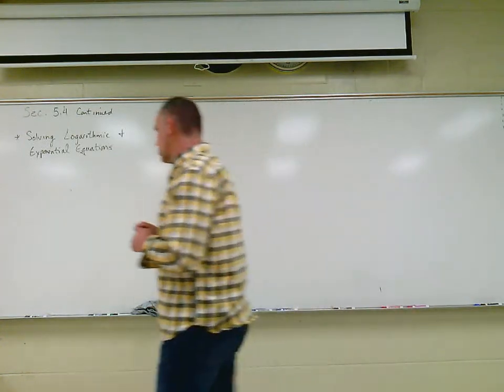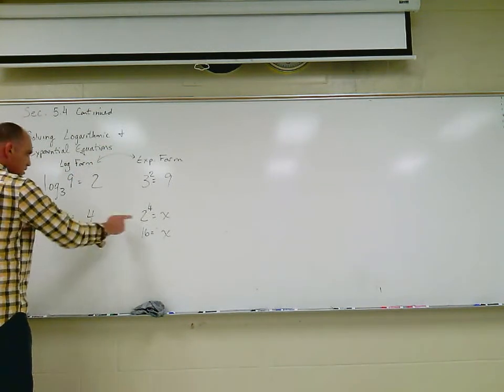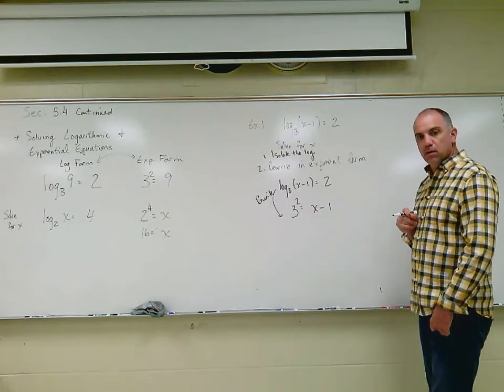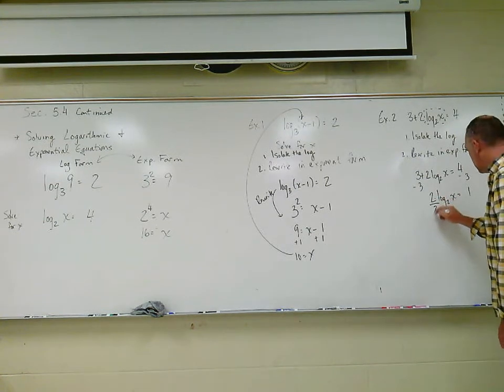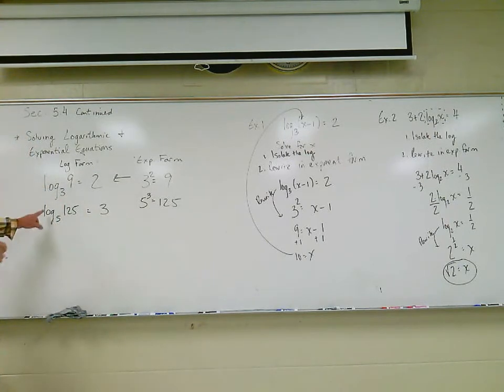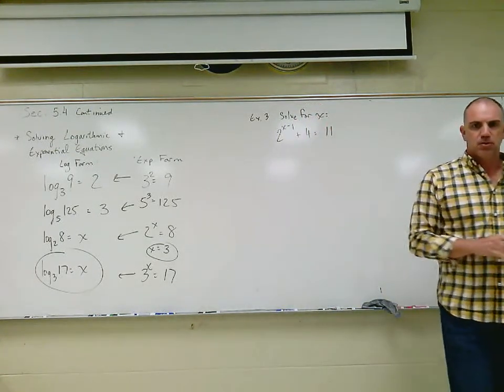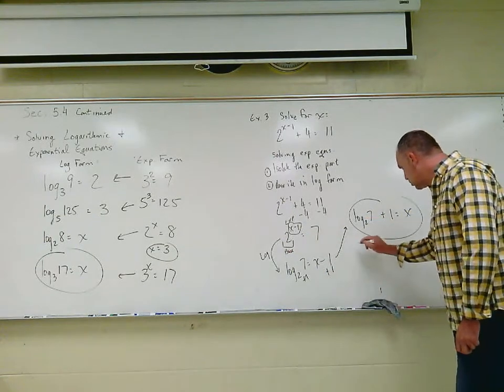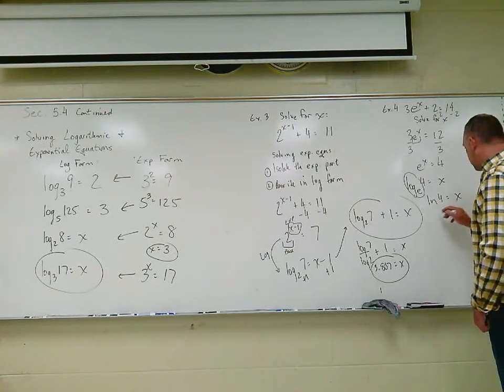Math 1710 Sec. 5.4 Part 2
Solving Exponential and Logarithmic Equations analytically